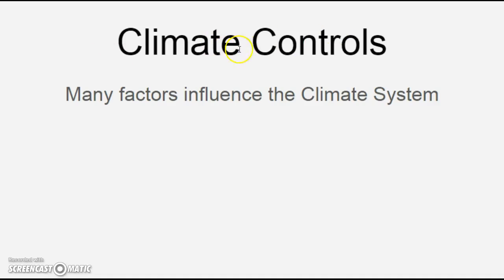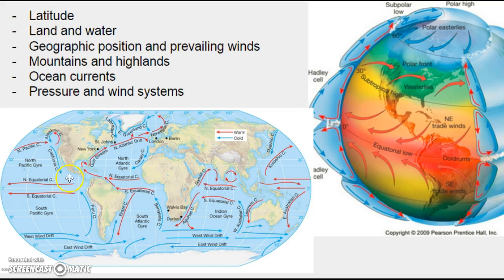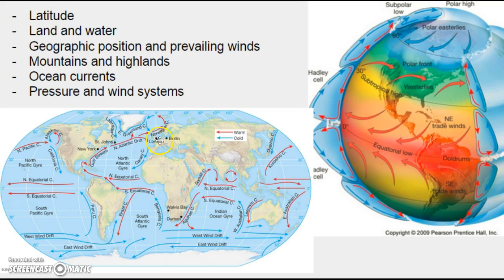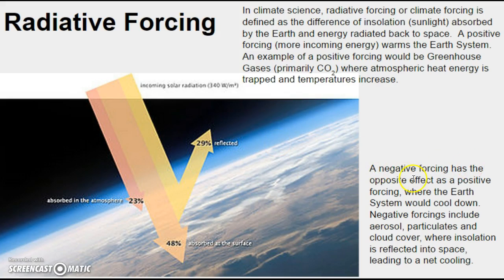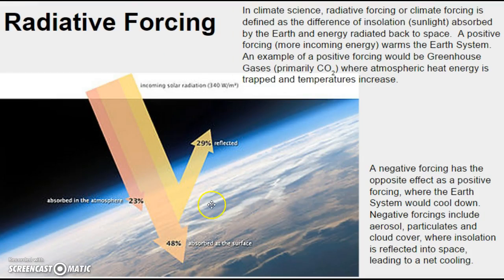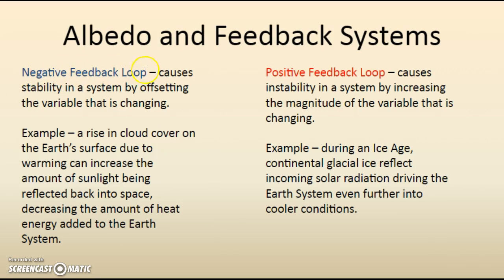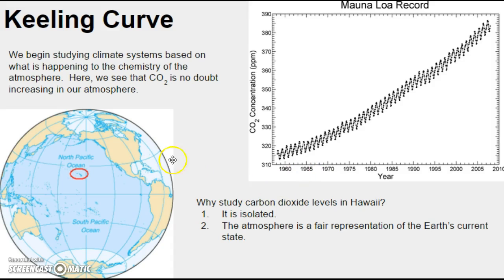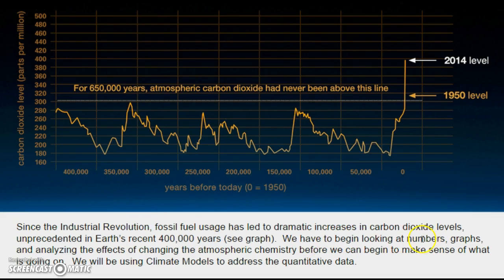02 Climate Controls - Atmosphere